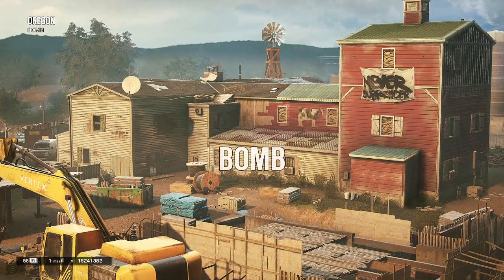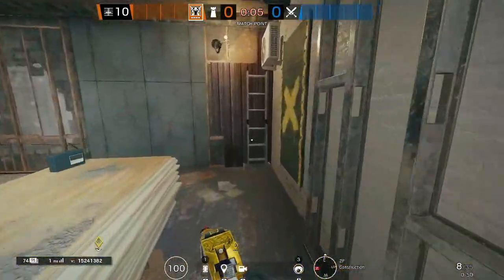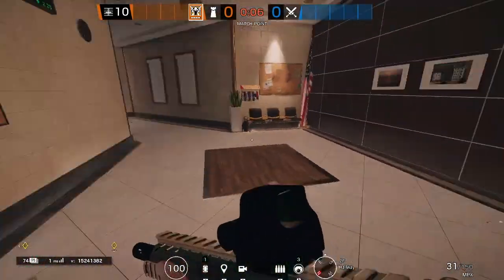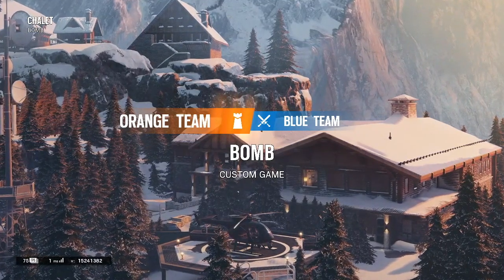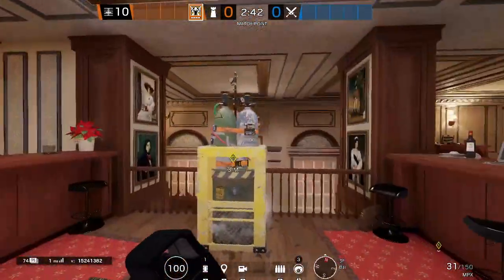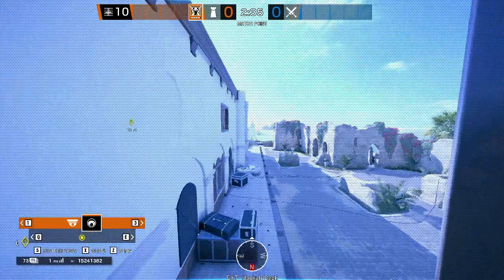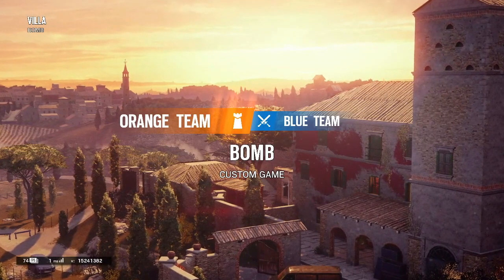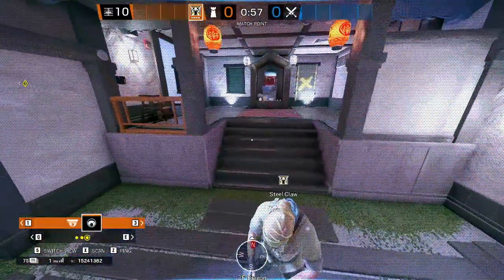BEST Black Eye Placements of 2021 (ALL RANKED MAPS)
Hey guys! I decided to do more of an educational video, and showed you some of my favorite Valkyrie Black Eye locations on maps like Oregon, Clubhouse, Consulate, Bank, Kanal, Chalet, Kafe, Coastline, Theme Park, Villa, and Skyscraper.

Chapters:
0:00 Introduction
0:25 Oregon
2:50 Clubhouse
4:44 Consulate
5:58 Bank
8:40 Kanal
9:53 Chalet
12:19 Kafe
15:08 Coastline
17:05 Theme Park
18:59 Villa
20:37 Skyscraper
22:20 Outro

Hope you enjoyed and use some of these spots when you are playing Valkyrie :)